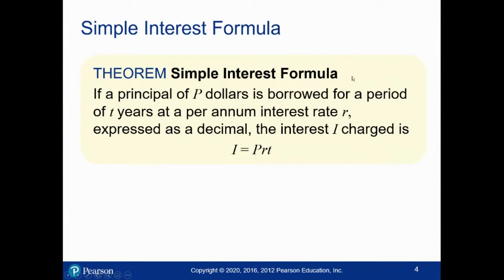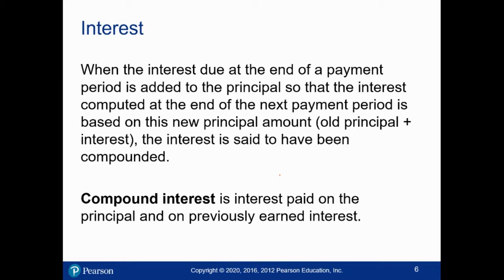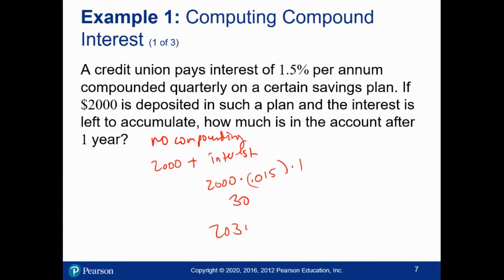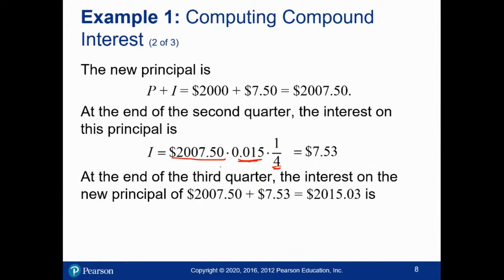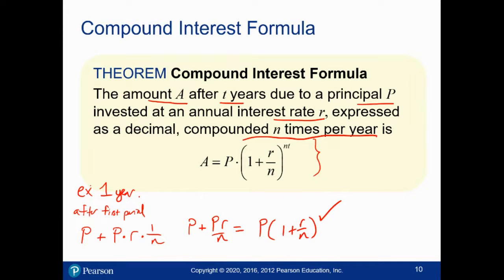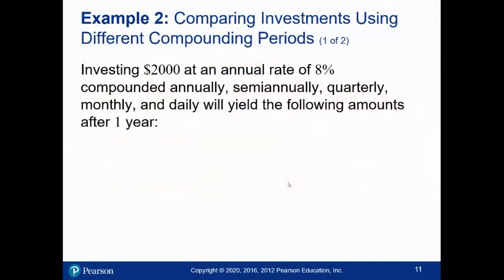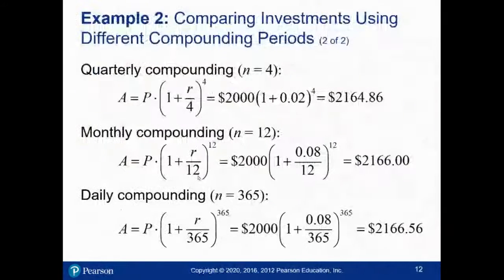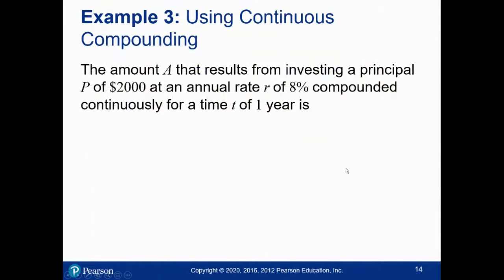MA2090 Precalculus Chapter 5 Section 7 Part 1/2